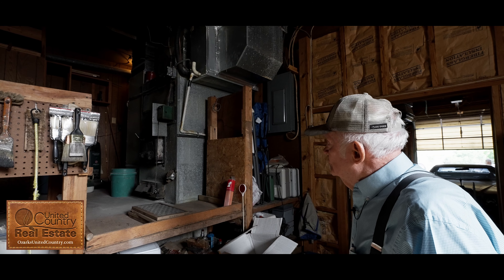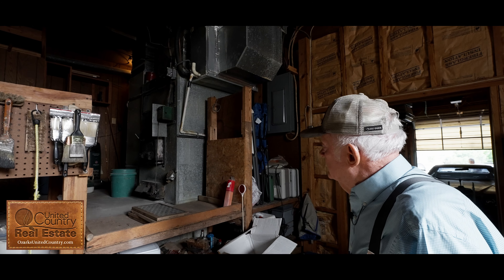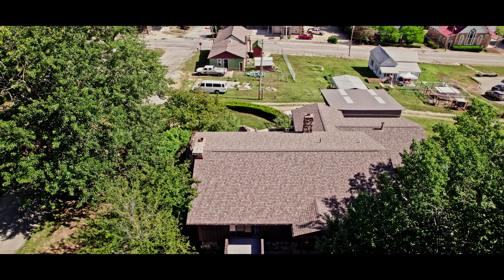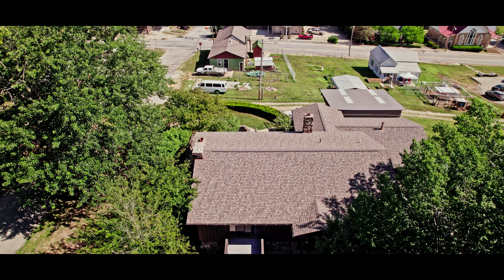Town House | Mammoth Spring Arkansas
HOME/SHOP/RV GARAGE/3CAR GARAGE The 3 or possible 4 bedroom home features 3 baths. Can be a TWO family set up with full living area's on two levels, that has private entrances to both. The lower goes out to a nice patio landscaped area with a native stone water pond. This property would be a great Air BnB! The 3700 sq ft split-level home has an attached shop 30x27 with work benches still intact. A 30x15'6' RV garage has over head door, the garage can handle 3 cars. All on a nice shaded corner lot only 5 blocks to Spring River for fishing and boating. There is a 2.25% VA loan assumable to qualified buyers.